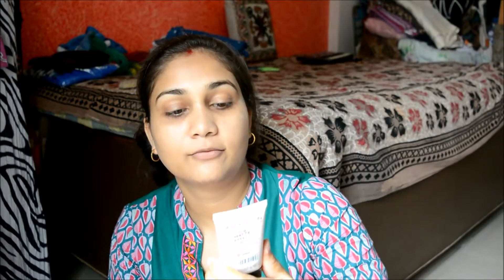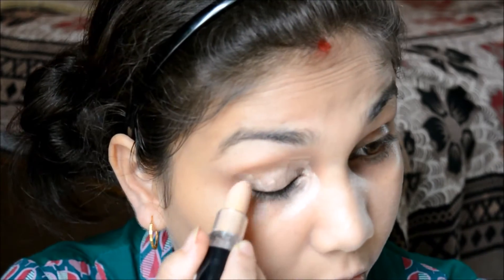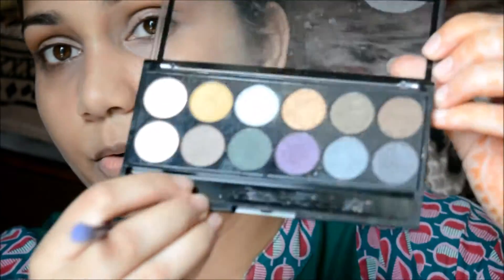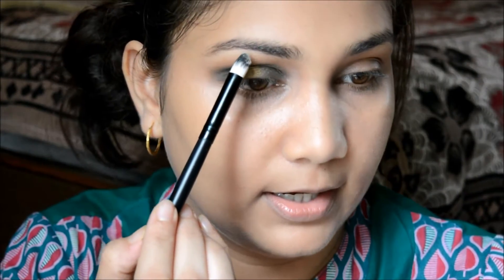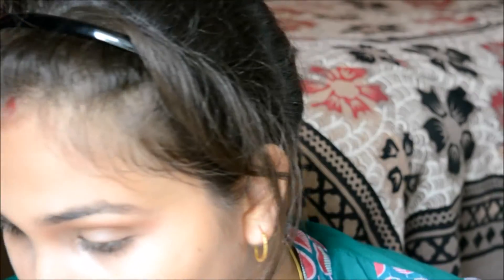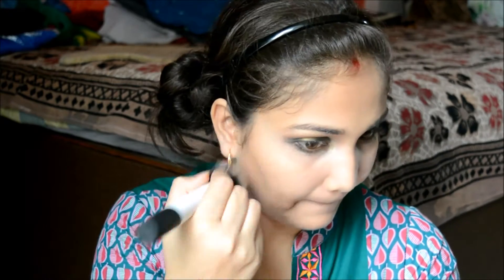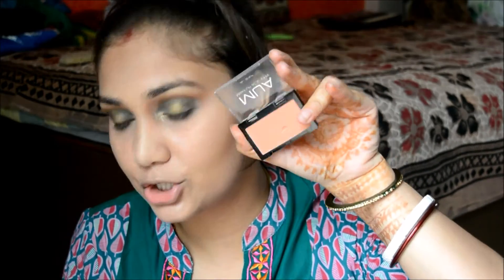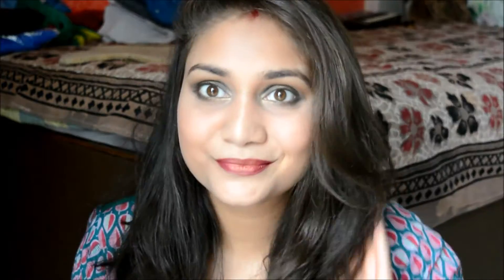Green & Gold Halo Eyes Makeup look | Indian Youtuber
Hi Guys,
I am yet another Indian youtuber who is passionate about makeup, beauty and skin care.
I try to bring out what exactly I feel about thing and products.
This is my attempt to connect to you and be your best friend.

In this chit chat get ready with me video i tried to create a green and gold halo eyes with bold lip color and bindi. Please customize it as per your preference and share with me by tagging me in your pic on any social media.

Products that I have used in this video are :-
1. Avon Solutions Gel Cream
2. Nivea Men Post Shave Balm in Sensitive
3. Makeup Revolution the matte effect foundation in golden
4. Lakme perfect radiance in ivory fair
5. MUA blush in shade 5
6. City Colors contour effects 2
7. MUA Twelfth night eye shadow palette
8. Mua stick concealer in medium
9. Sugar matte as hell lip crayon in poison ivy
10. Maybelline colossal volume express mascara waterproof

Love
Nidhi